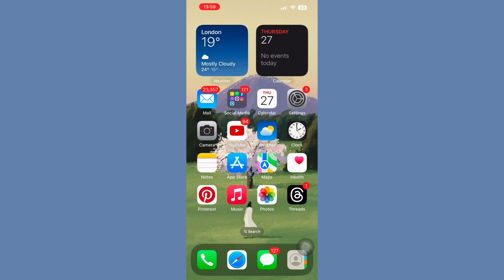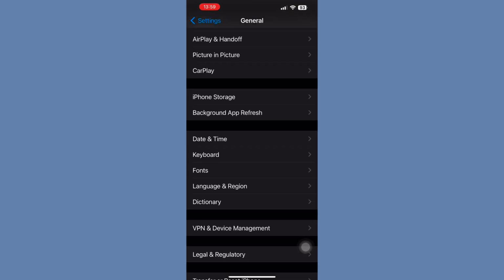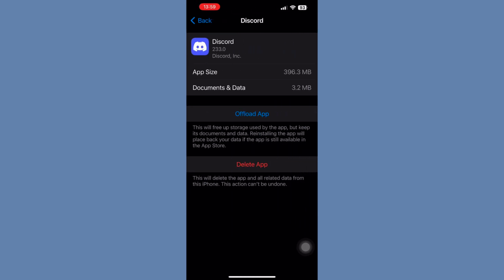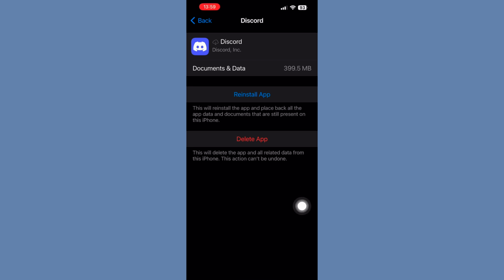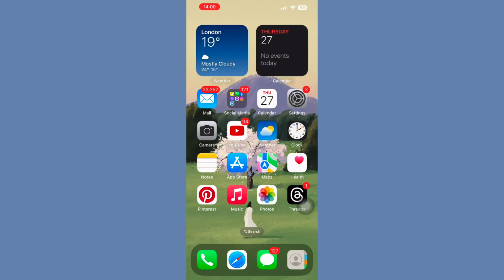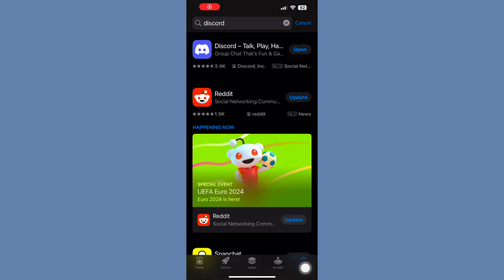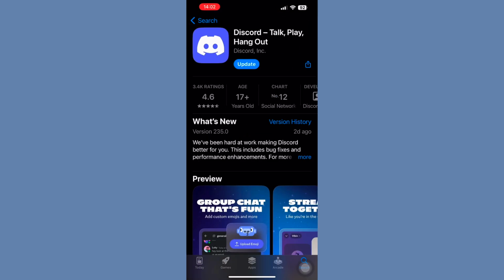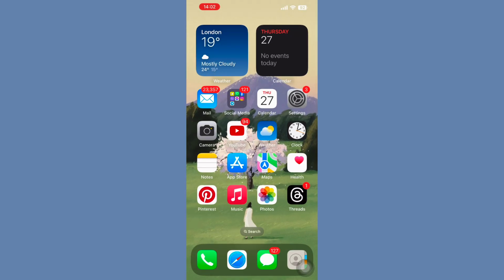How To Fix Discord Connecting Problem !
In today’s video, we’ll show you how to fix the Discord "Connecting" problem on your mobile device. If you’re experiencing issues with Discord not connecting, these simple steps will help resolve the issue and get you back online quickly.

First, open the **Settings** on your mobile device and scroll down to **General**. From there, tap on **iPhone Storage** (or **Storage** on Android) and find the **Discord** app by scrolling through the list. Once you locate Discord, tap on it and select the **Offload App** option. This will clear the app’s cache without deleting your data. After that, tap **Reinstall App** and wait for it to be reinstalled. Once the app is reinstalled, open Discord and the connection issue should be fixed.

Another solution is to ensure your app is updated to the latest version. Open the **App Store** (or **Google Play Store**) on your device and search for **Discord**. If you see an **Update** option next to the app, tap on it to download the latest version. Keeping your app updated helps prevent connection issues and crashes.

By following these steps, you can resolve Discord connection problems quickly.